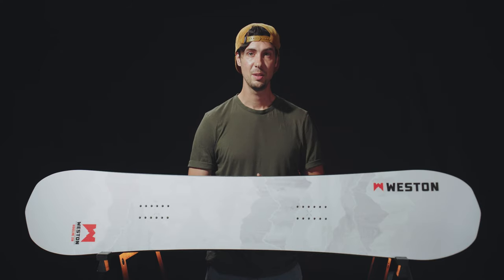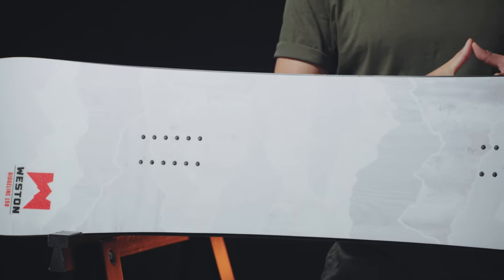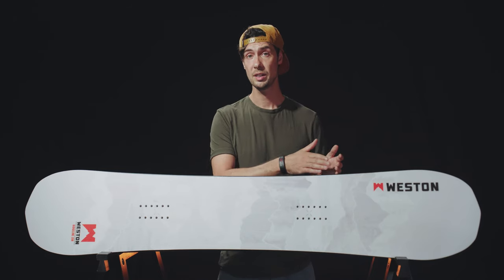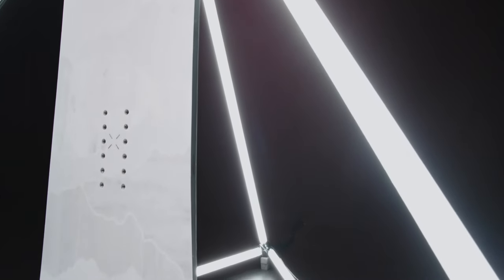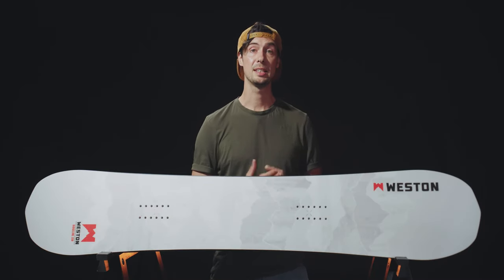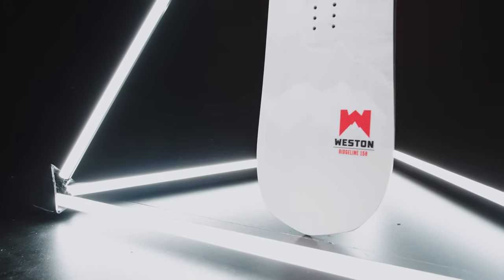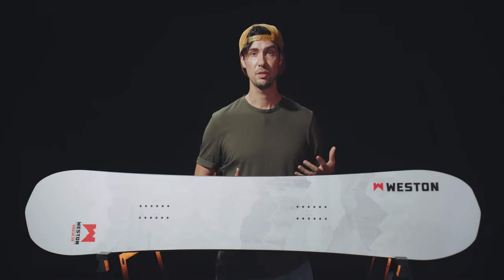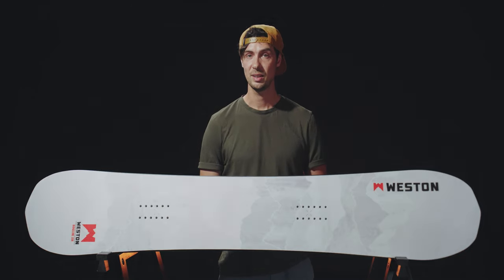Weston Ridgeline 2022 Snowboard Review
Weston Ridgeline Snowboard Review - Selected for the 2021/22 Whitelines 100 Snowboard Awards

The name might be new, but the Weston Ridgeline (née 10th Mountain) is a tried and tested favourite from the Colorado-based powder hounds. This thing will track like a ballistic missile; lock on to your target and hold onto your hat. Built for high precision riding and powerful charging, the Ridgeline’s construction puts the onus on instant response and stability at speed.

Find it. Point it. Send it.